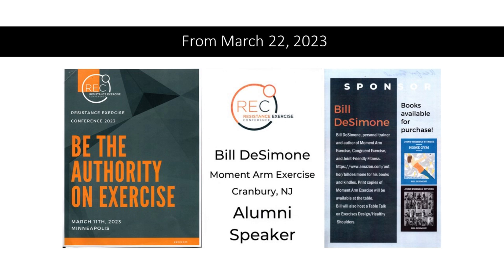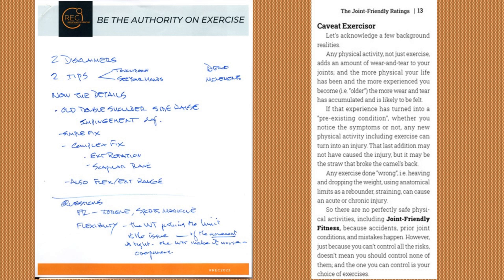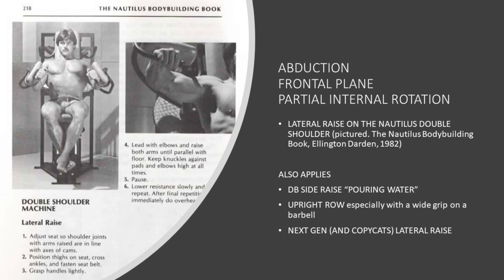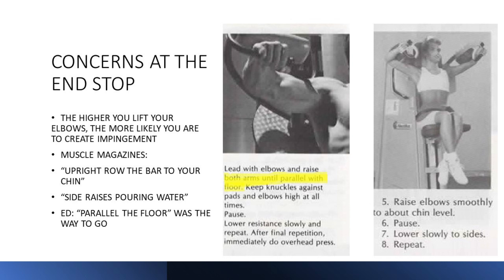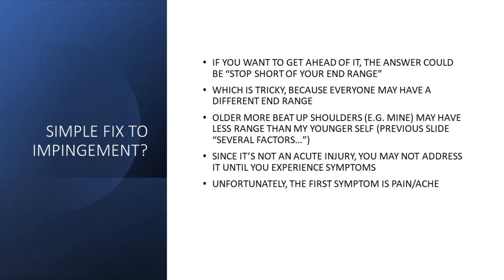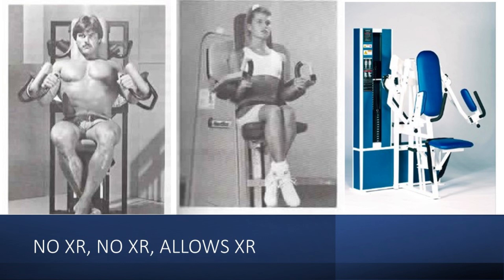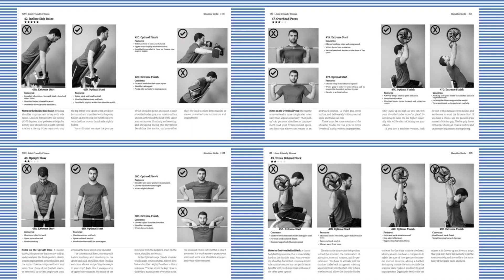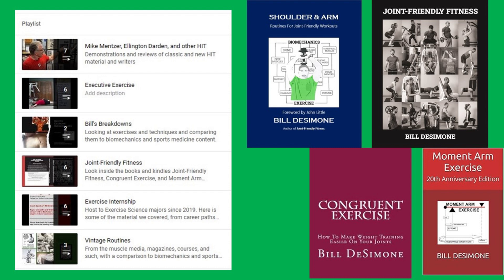Exercise Designs Healthy Shoulders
My Table Talk from the Resistance Exercise Conference 2023. I used a couple of classic HIT-popular stations, that have been redesigned over the years, to illustrate what the biomechanics and sports medicine textbooks say about shoulder function and how to incorporate that into your exercises.
Shoulder & Arm Routines for Joint-Friendly Workouts on Kindle
Joint-Friendly Fitness, print edition
Another Table Talk from REC that I did the slides Roger Schwab on how he trained Mike Mentzer for the 1980 Olympia.